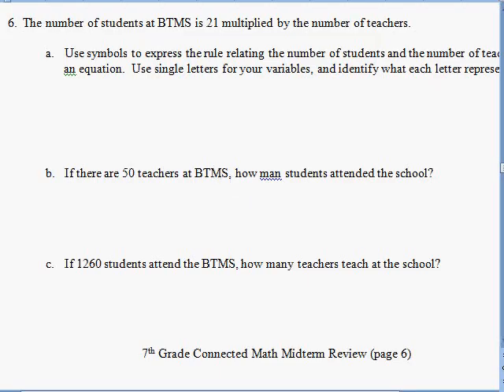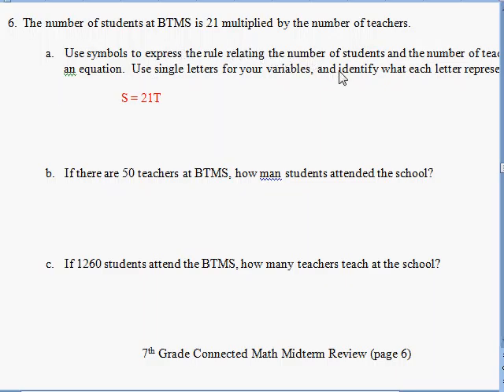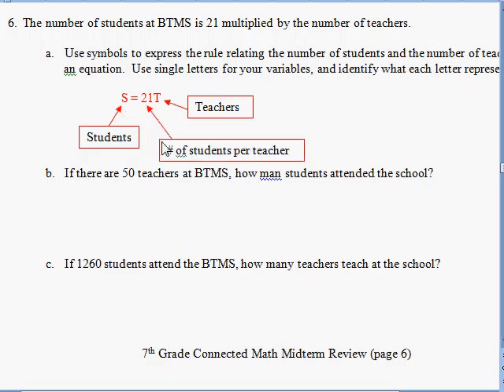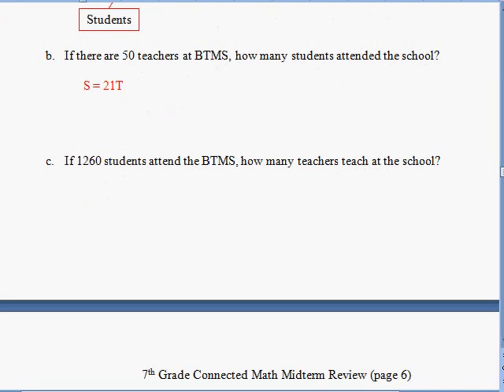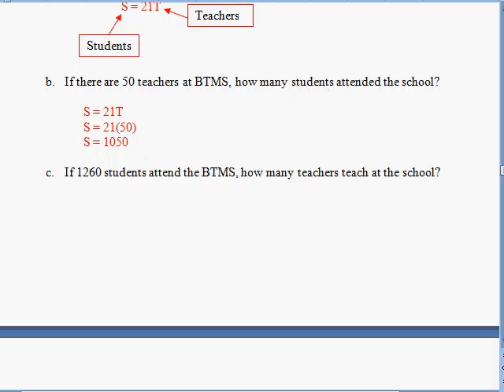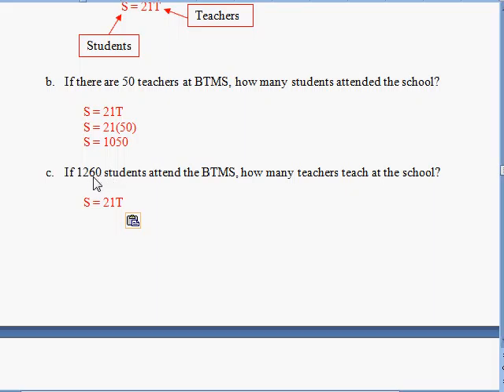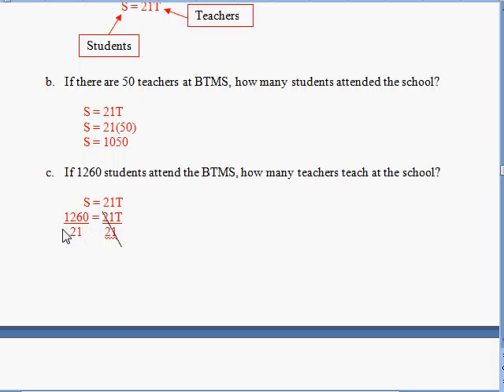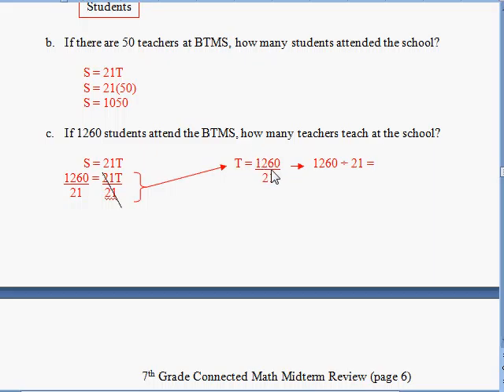Mid Term Video Review Q6